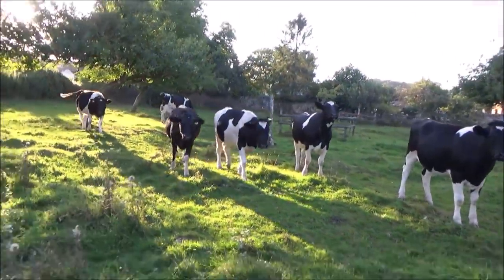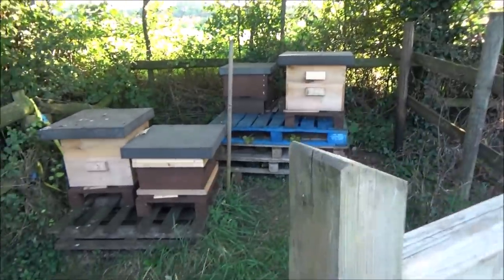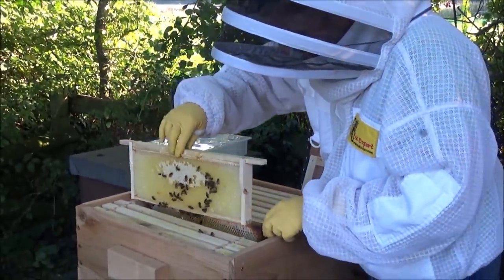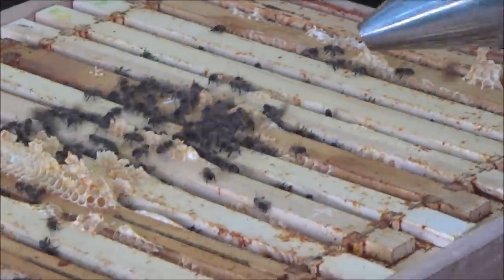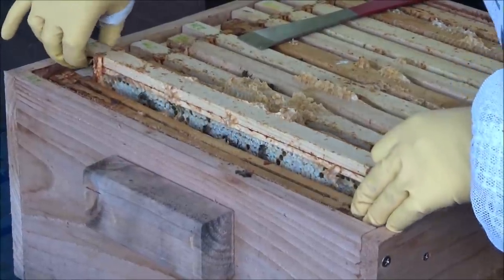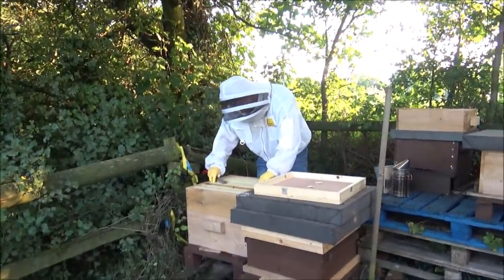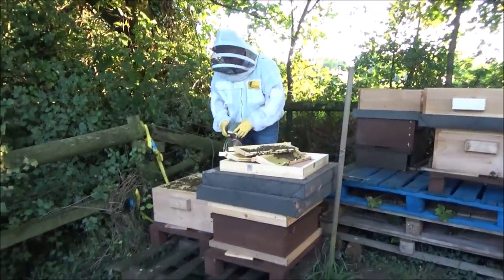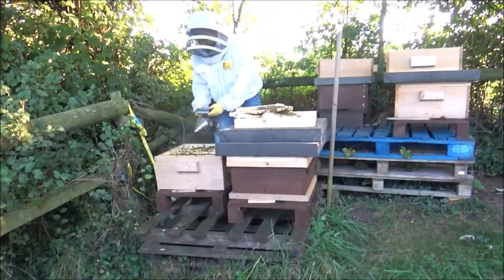LAZY BEES. WHERES THE HONEY?